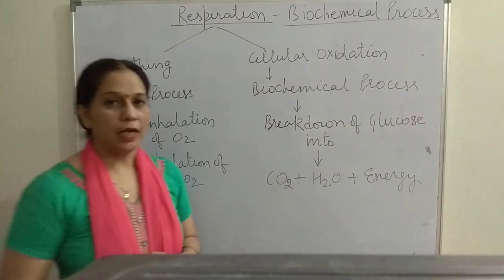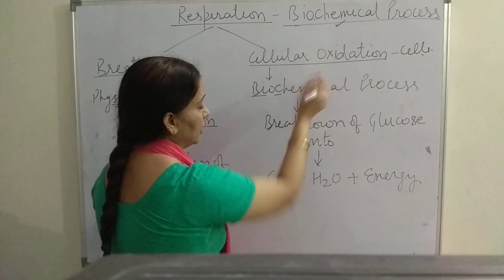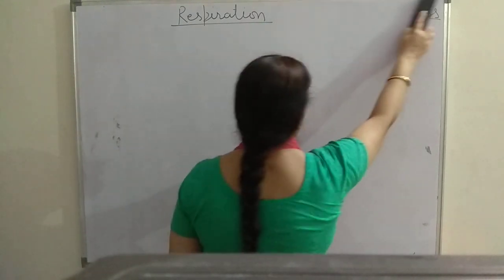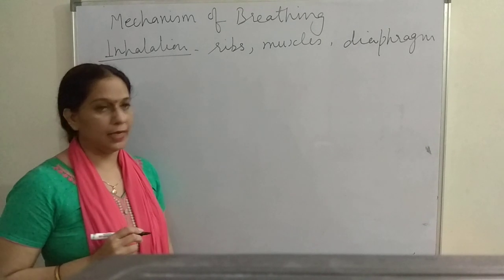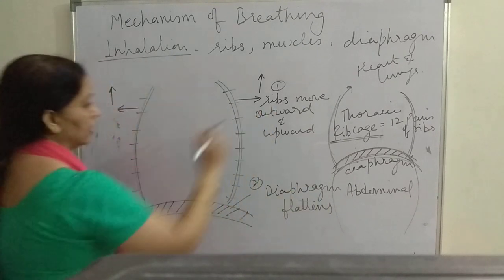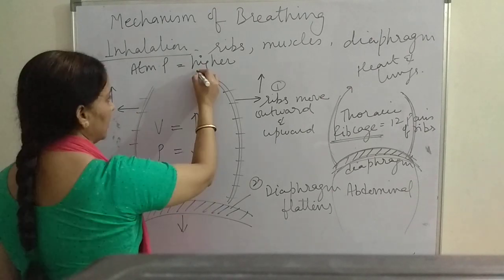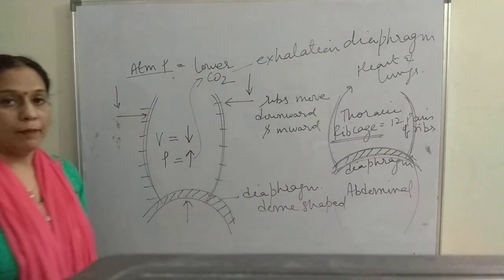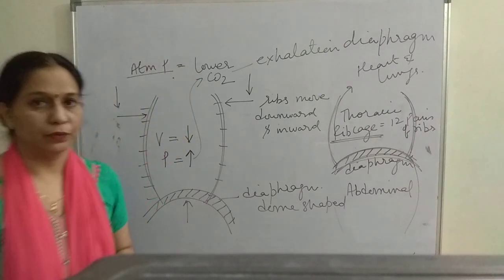Respiration, Mechanism of breathing,X/Xl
Breathing and cellular oxidation, mechanism of inhalation and exhalation